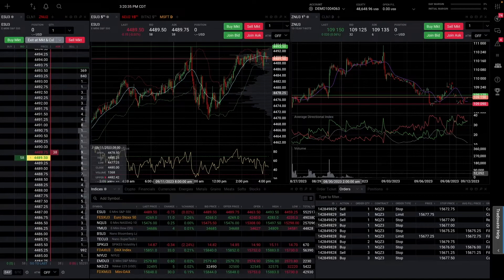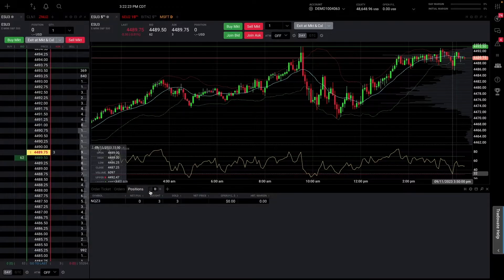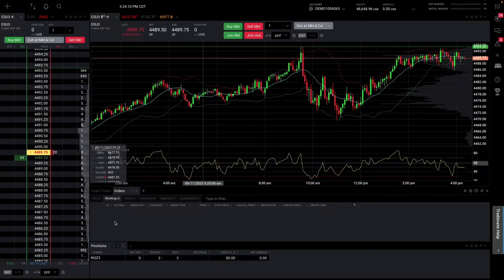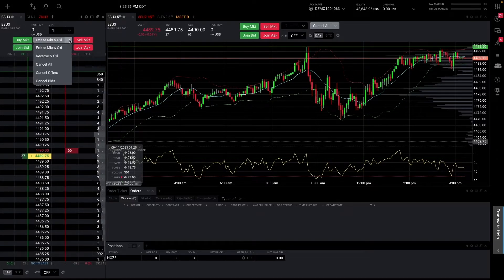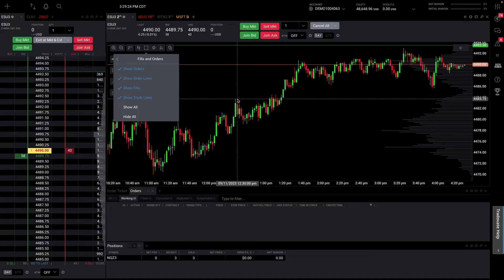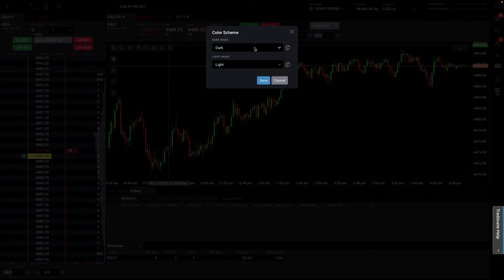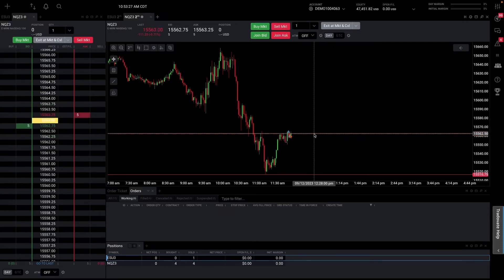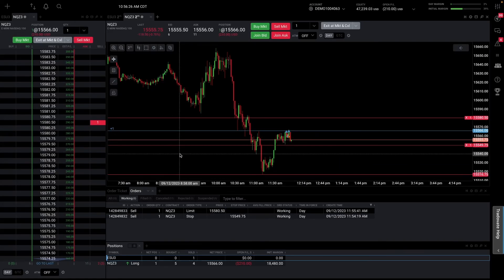Futures Platform Setup | Tradovate Tutorial Series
Need funding to trade ES or NQ?

Tradovate is a robust futures trading platform that out of the box, can seem a bit overwhelming to configure.

In this video, Mish from the Opinicus Holdings team walks through how to to setup your Tradovate platform from the start. He takes you step by step through how to setup the platform to trade futures in the most efficient way possible. This includes chart trading as well as trading through the DOM, entering and exiting trades, canceling orders, etc.

Time Stamps:
0:00 - 0:58 intro
0:59 - 7:52 setting up and explaining buttons / functions
7:53 - 11:53 order executions
11:54 - outro

If you are a new trader or new to using the Tradeovate platform, this is the video for you.